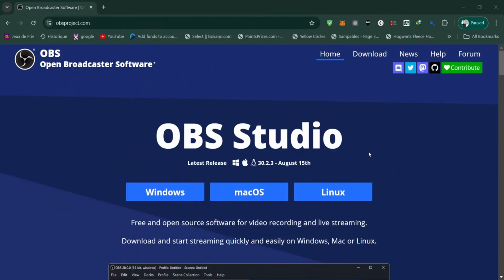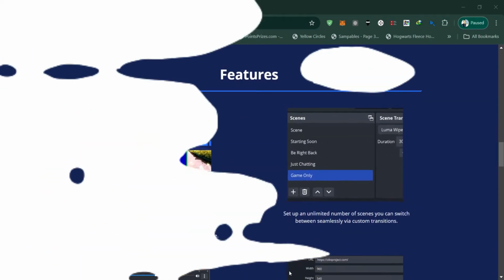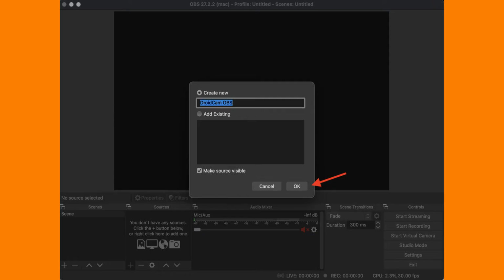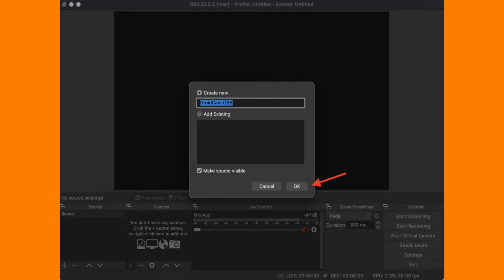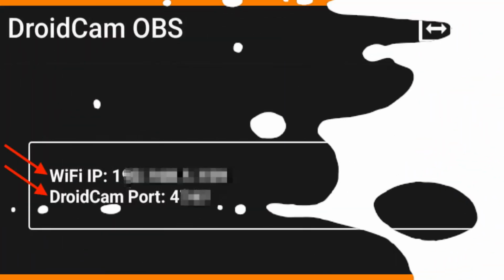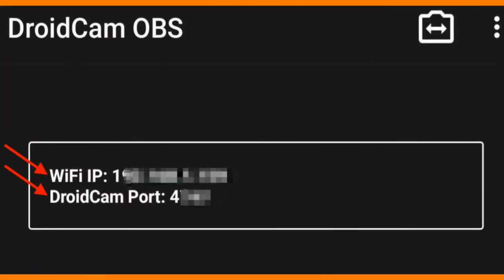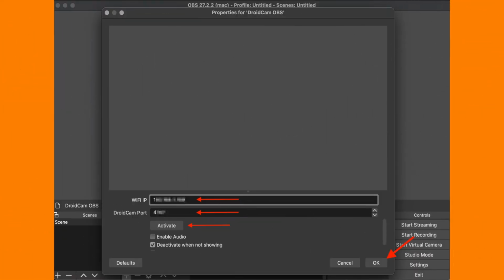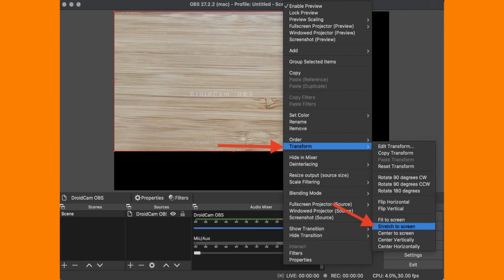How to Use Droidcam on OBS Studio (Android or iPhone)❗(2024) (Tutorial)✅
🎥 In this video I'll show you How To use Your Phone as A Webcam in OBS STUDIO_DROID CAM OBS. The method is very simple and clearly described in the video. 🍳 Follow all of the steps & DROIDCAM OBS IS A MUST HAVE! | Free & Easy to Setup Tutorial

00:00.Intro
00:05.How to Use Droidcam on OBS Studio
01:00.outro